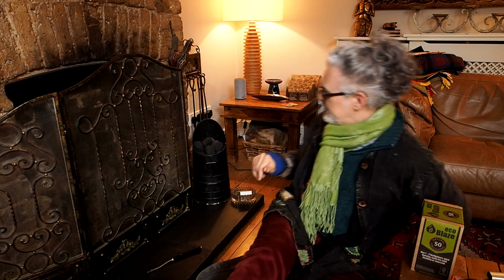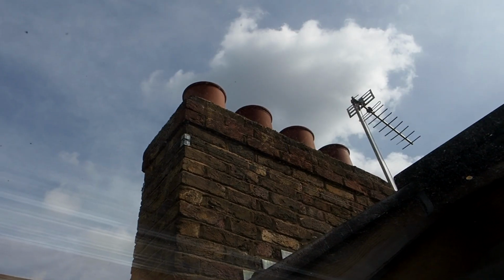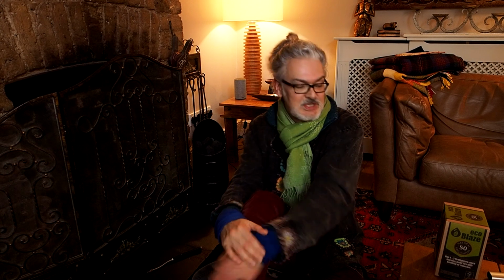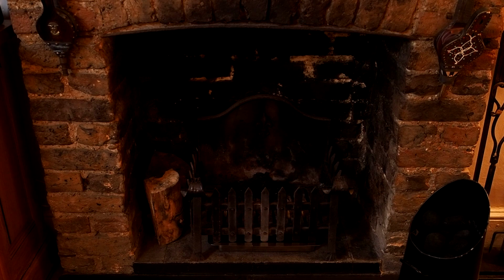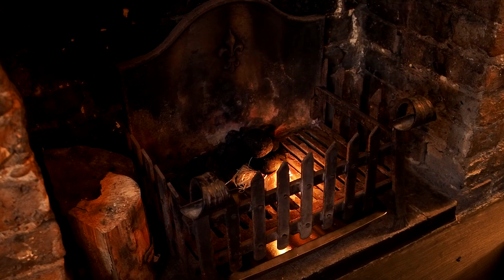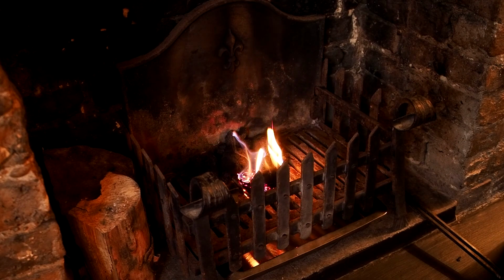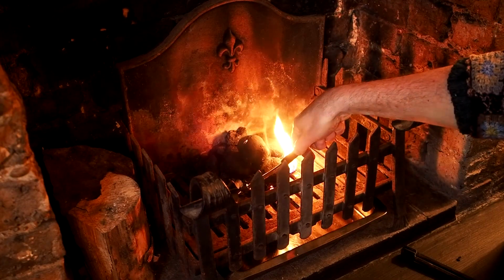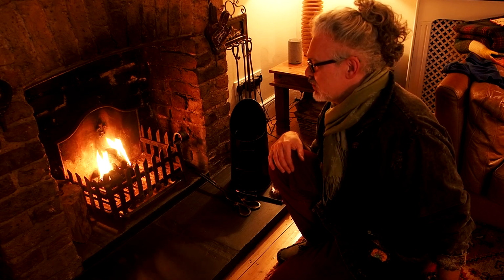First Open Fire Of Autumn With Eco Firelighters & Smokeless Coal - September 2022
You may remember a while back I made a video about how to make an open fire using the traditional method of using newspaper, kindling and coal. We then had a run of a few mild winters and decided not to use our open fire. Also we don't like polluting the atmosphere. However, with the current ridiculous situation of rocketing fuel prices we have to ask ourselves the question "how are we going to heat our house as cheaply as possible this winter?"
We are very lucky to have an original brick surround victorian inglenook fireplace in our living room. Our house was built in the 1850's. I talk a little bit about the history of the house and it's construction in terms of fireplaces and touch on the horrid history of chimney sweeping.
We do recognise that even though an open fire is far from efficient, it is still relatively inexpensive to buy smokeless fuel in bulk. So this winter we are going to enjoy open fires - not everyday of course.
In this video I am talking about how we are going to manage our heating this winter in an attempt to spend less on gas as the bills will be far too high for us to afford.
I'm also showing you how to light the fire only using eco firelighters and smokeless coal as we want to keep our emissions as low as possible.
In London we must use smokeless fuel and dried seasoned hardwood by law.